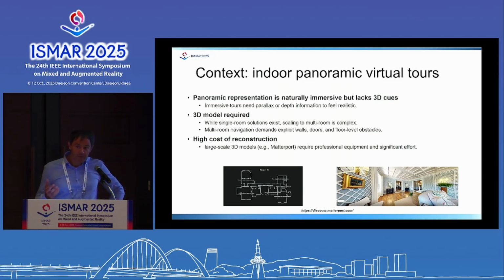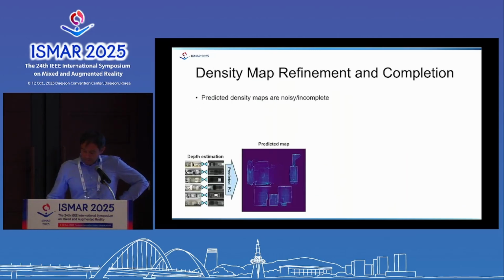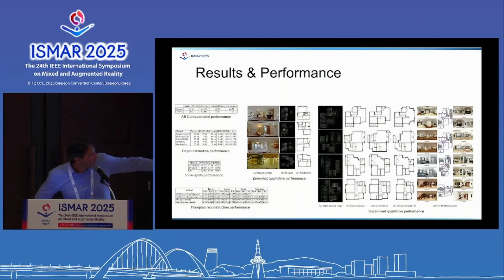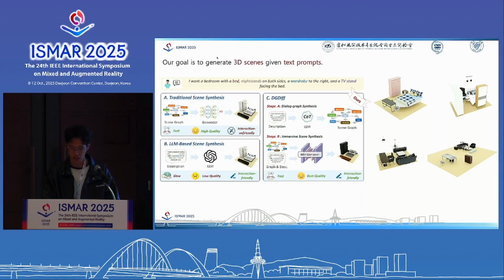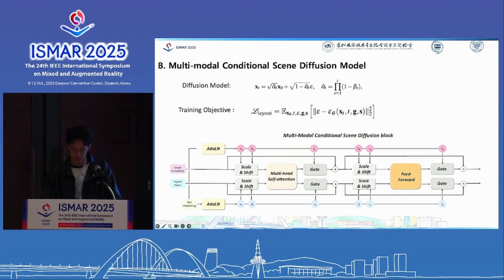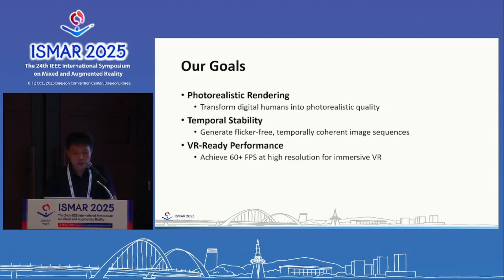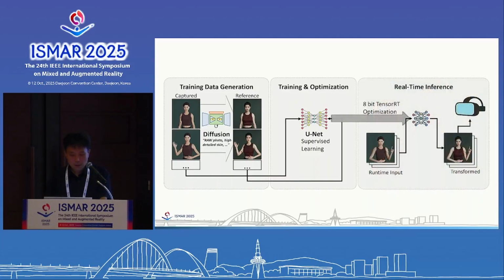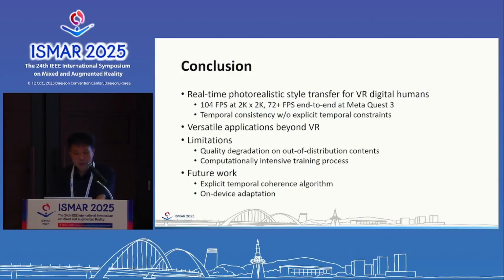ISMAR 2025 Paper Session PS35 Machine Learning for 3D reconstruction&rendering